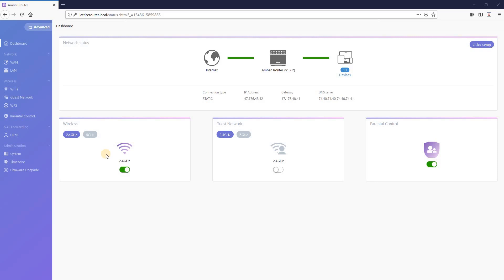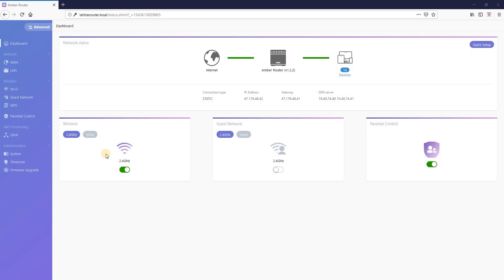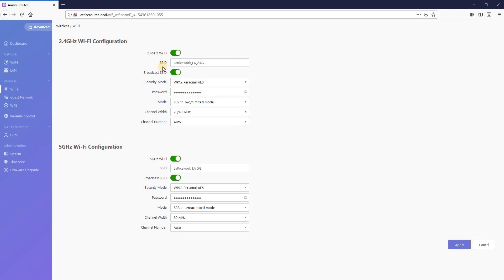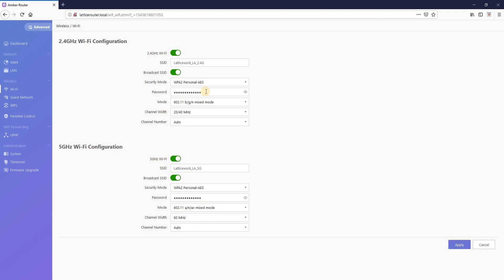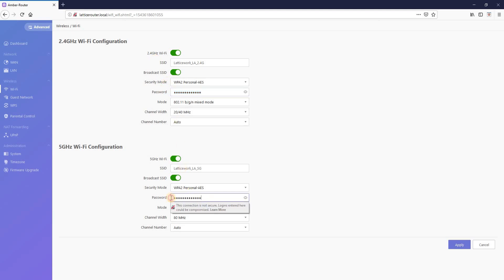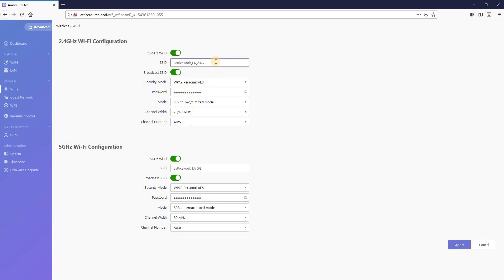Amber Router - Changing Wi-Fi Name and Password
This video will teach you how to change your Amber Router Wi-Fi name and password.